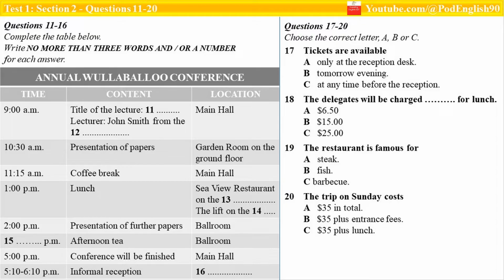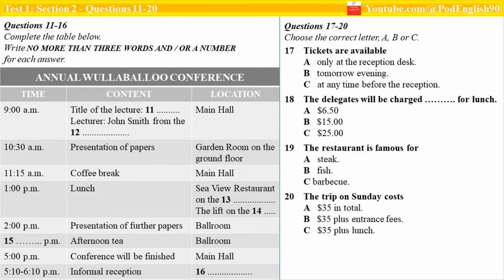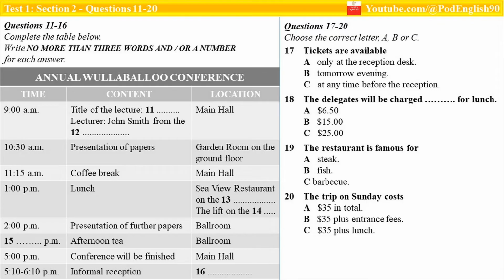IELTS Listening TESTS: Test 1 - Section 2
➤ Keys: 11-Computer as Teacher; 12-University of Melbourne; 13-top floor; 14-ground floor; 15-3:10; 16-Palm Lounge; 17-C; 18-B; 19-B; 20-A